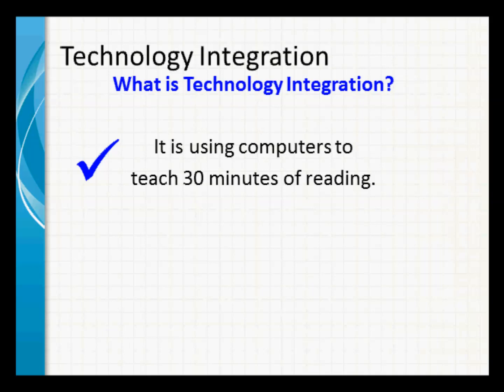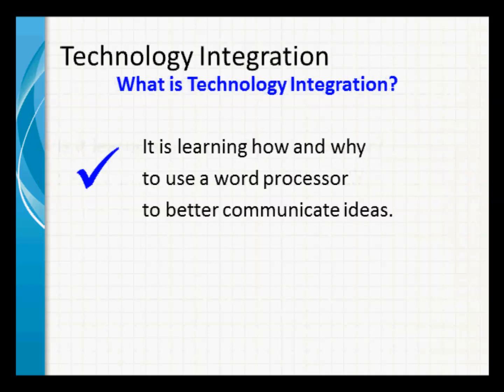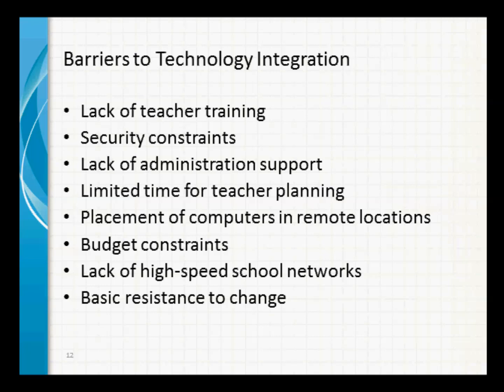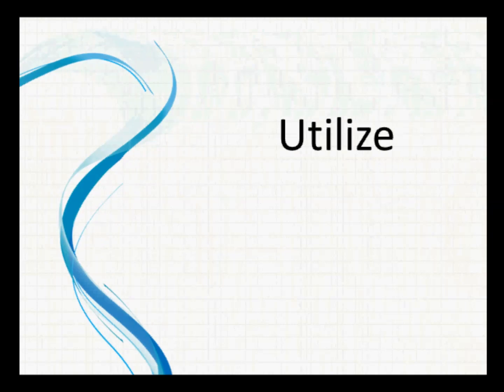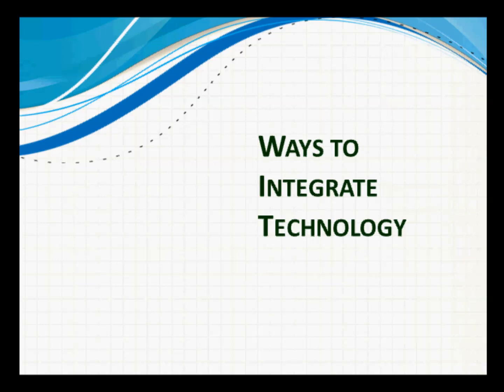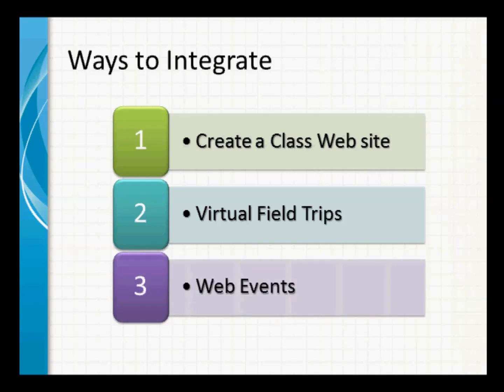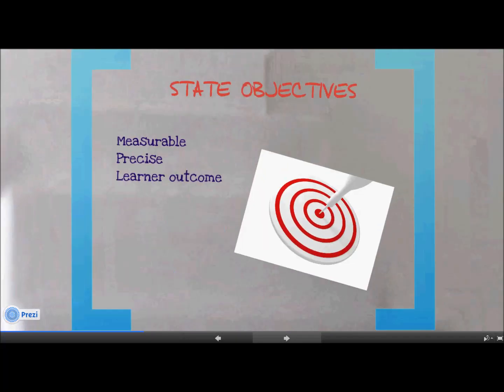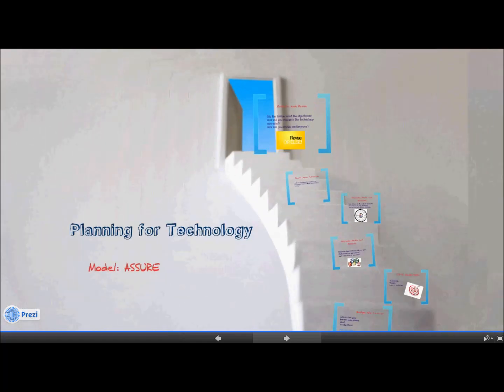Integrating Technology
How to Plan and Integrate Technology in the classroom